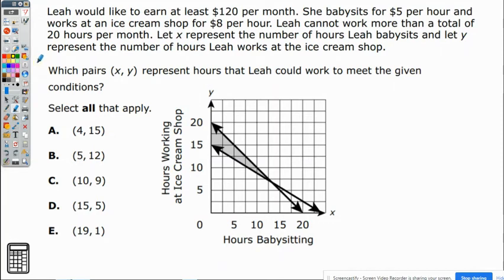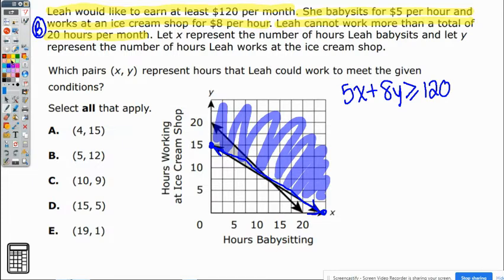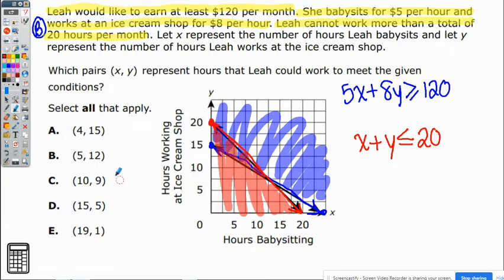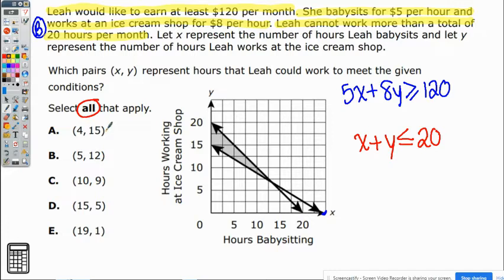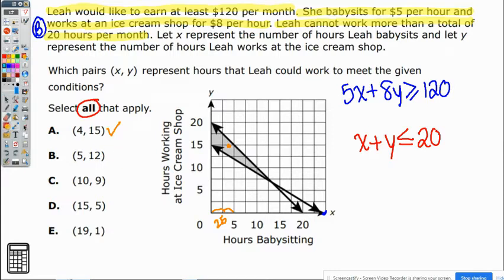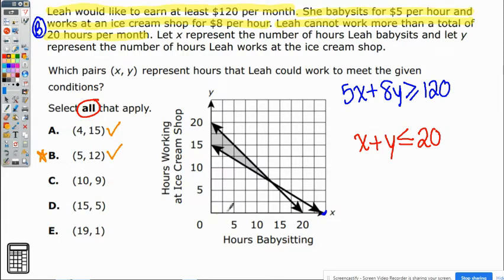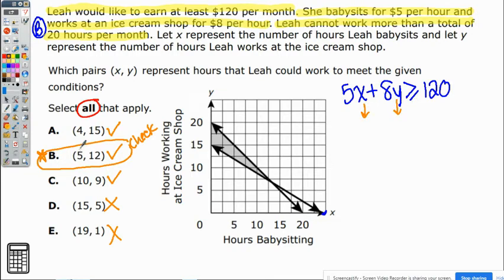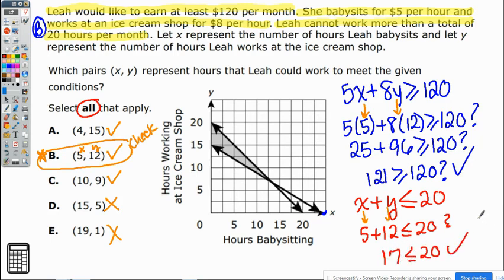Alg 1 #9 Part B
NJGPA, NJSLA, MATH, ALGEBRA 1,  ALGEBRA, MATH SAMPLE QUESTIONS, INEQUALITIES